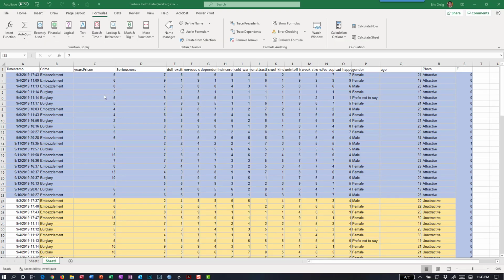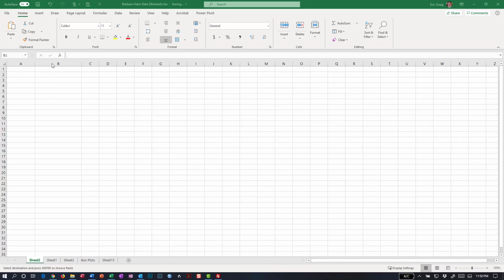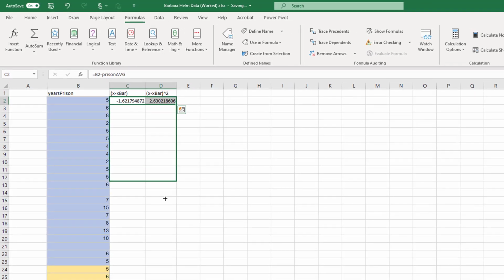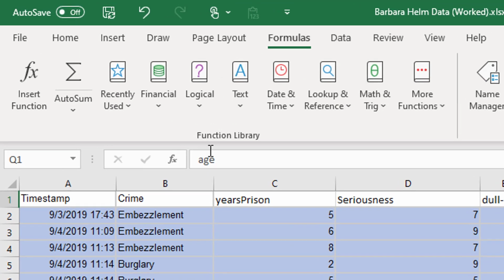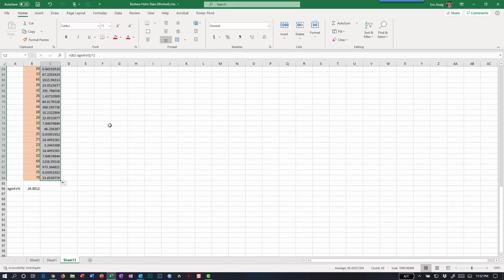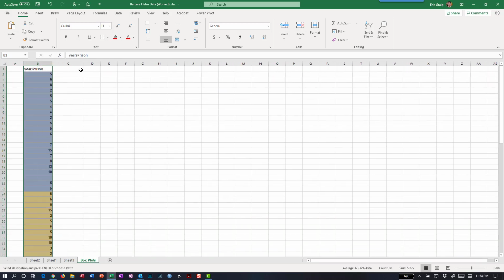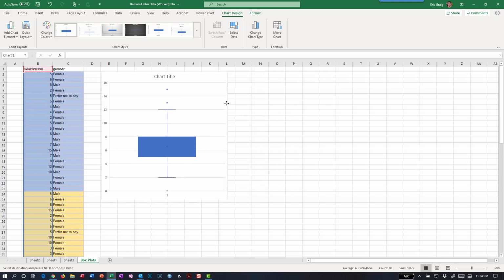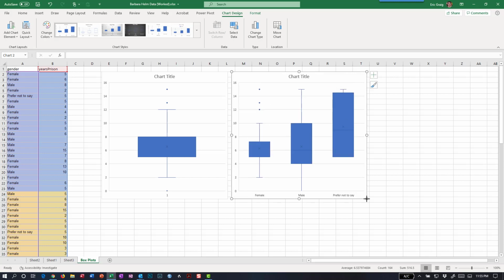Lab 3- Variance and Boxplots